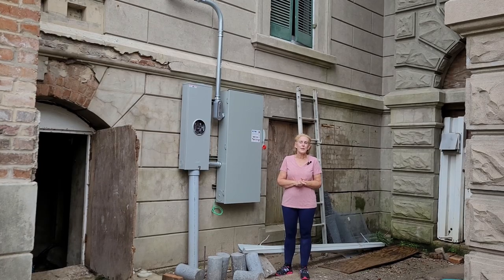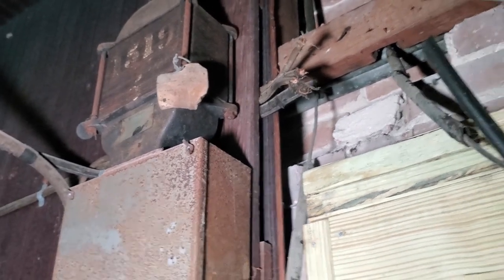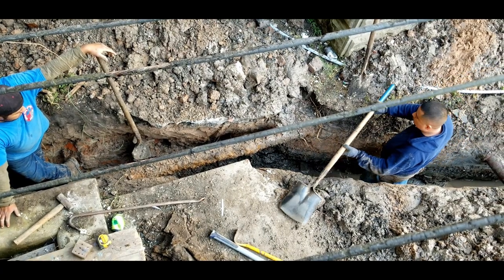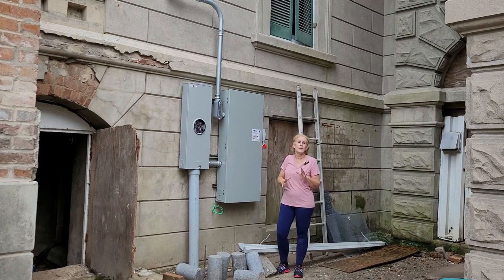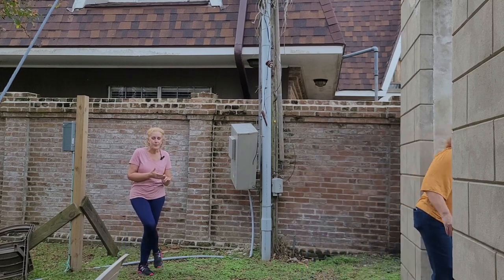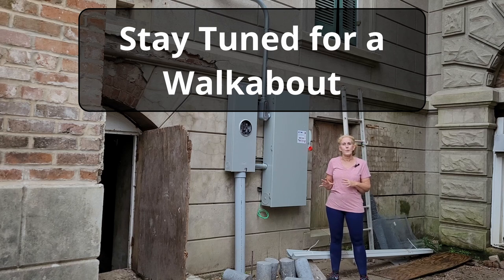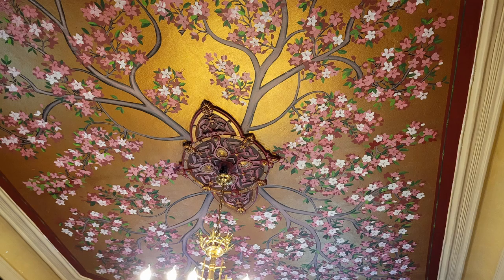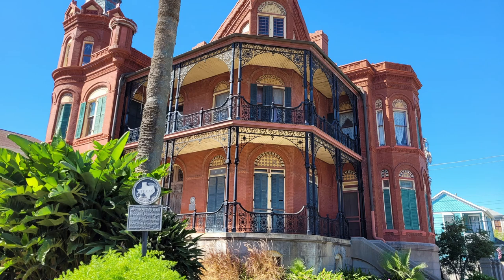S2.41 Electrical Service and a Little Bit More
It's hard to restore an old house without electricity.  We got temporary electrical service early on and made a few discoveries in the process.  Now it's time to start thinking about the next phase (no pun intended for you electrically minded folks watching).